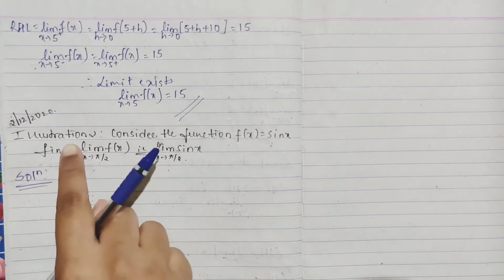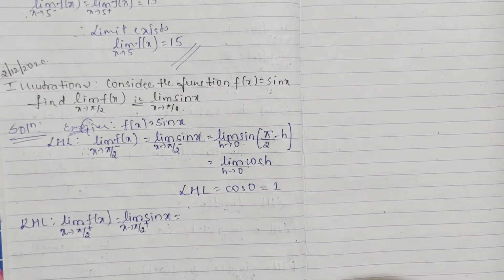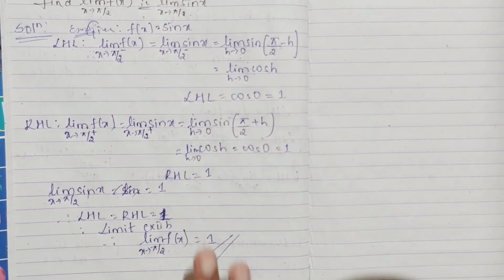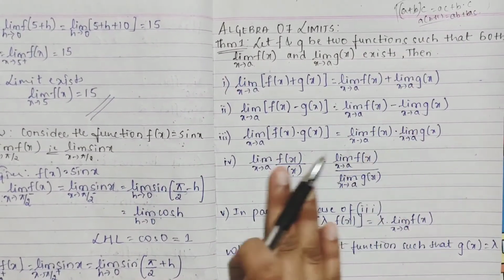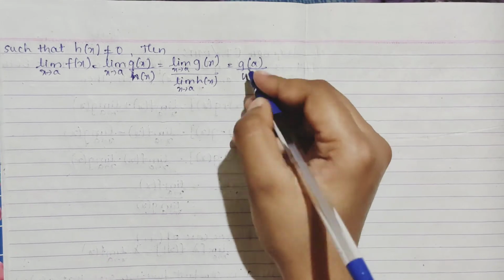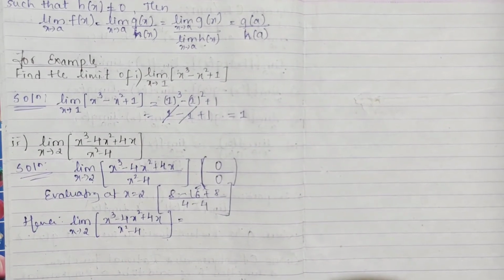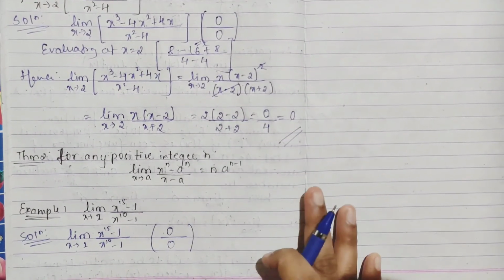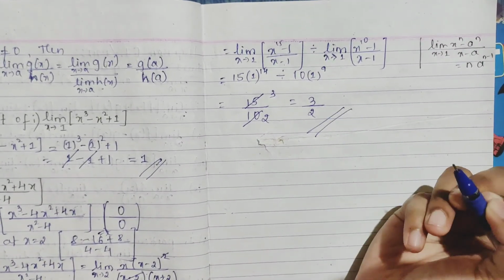Chapter-13 Limits and Derivatives...part2